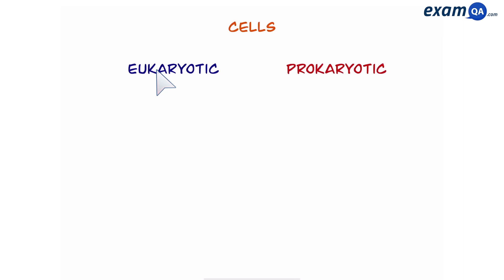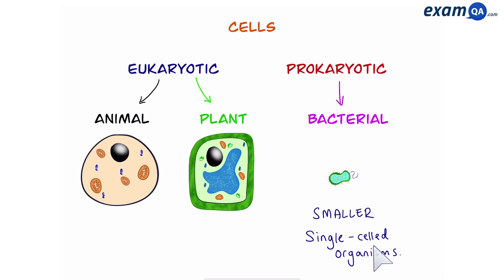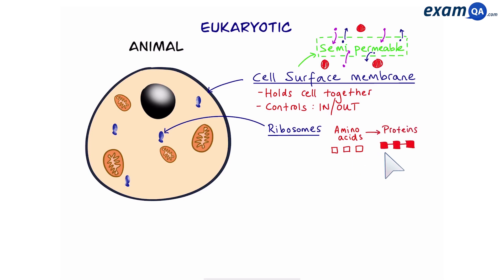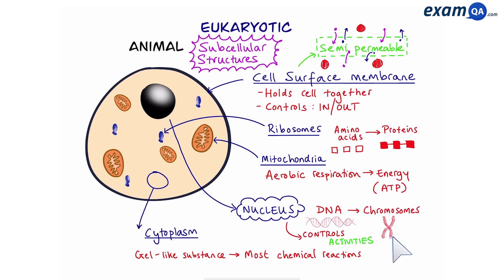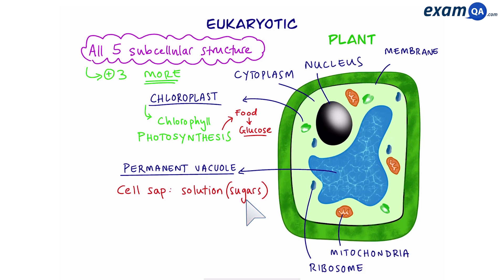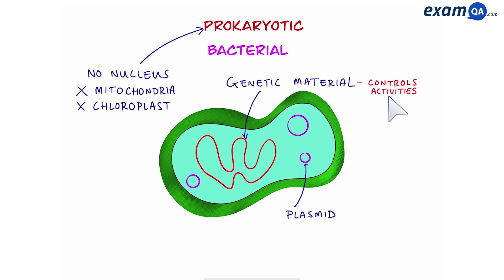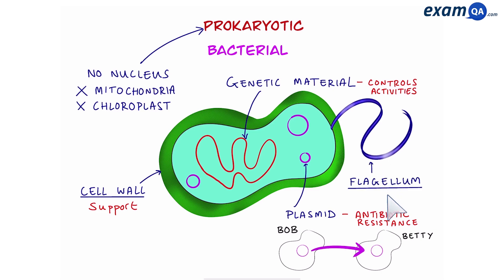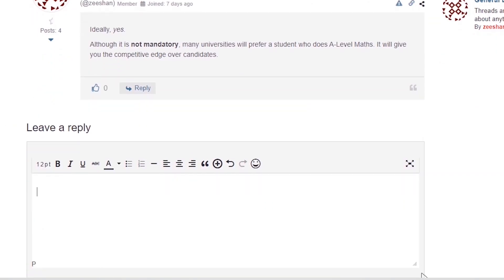Eukaryotic and Prokaryotic Cells | GCSE Biology